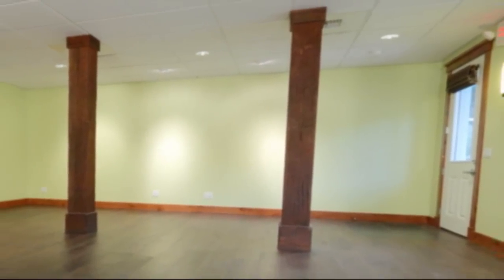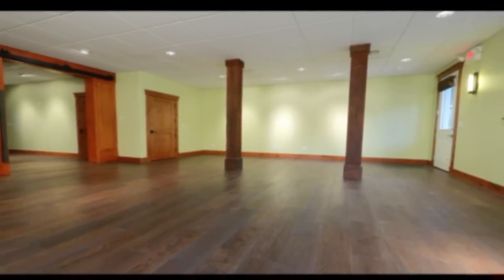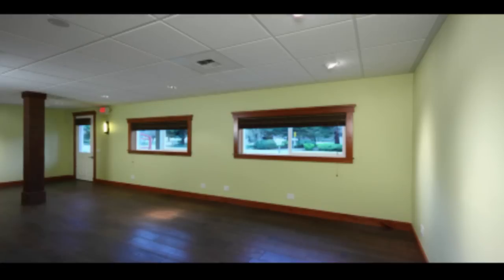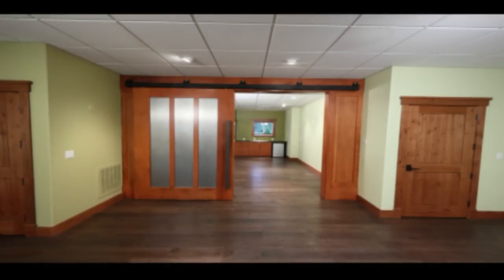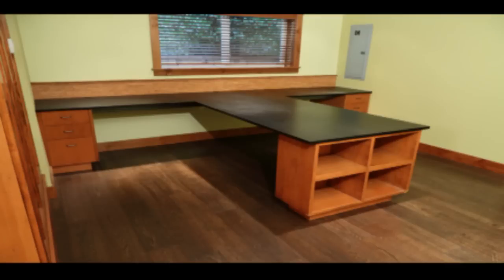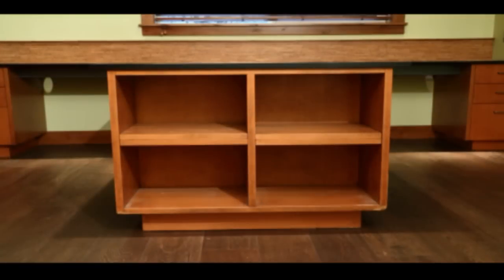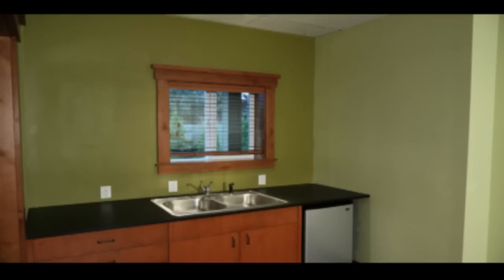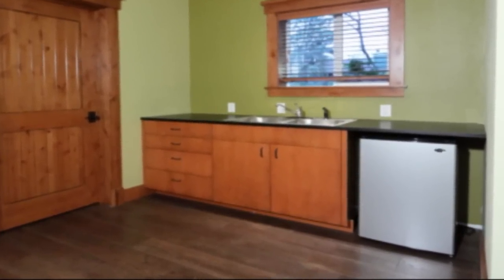Office Space 410 Newport Way NW, Issaquah WA. Tour of Suite C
AMAZING PROFESSIONAL OFFICE commercial lease. 1,050 sq ft. Feast your eyes on this magnificent custom upgraded suite. Barn door style divider, hand carved oak columns, gorgeous hardwood floor, slate black bathroom floor, built in work stations, all networking cable in place... BUT at a very reasonable rate. Located 410 Newport Way NW, Issaquah, WA 98027.